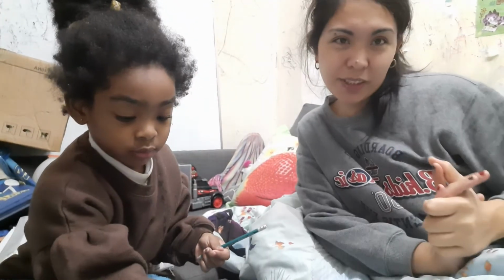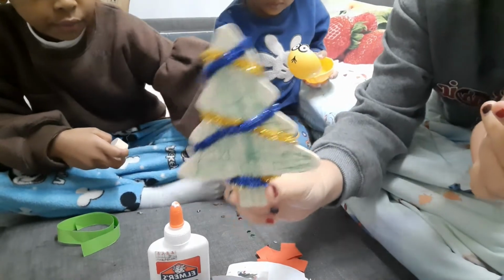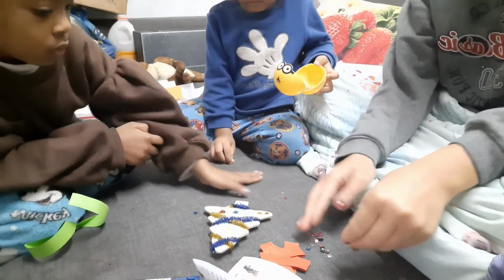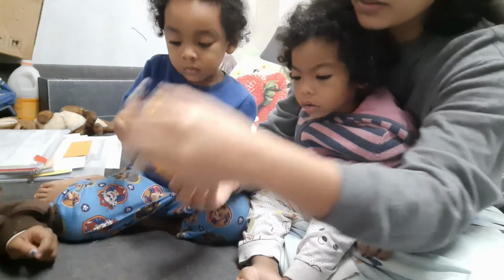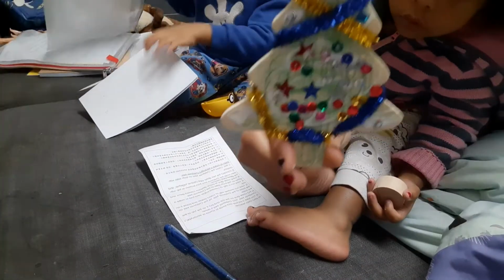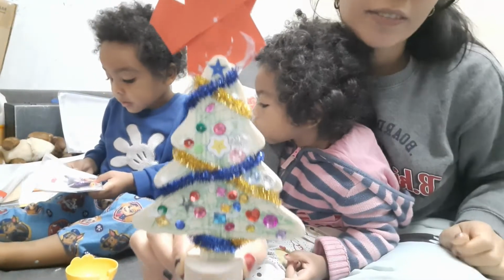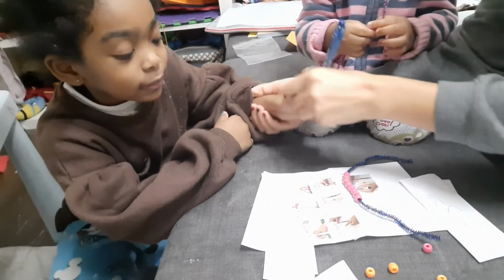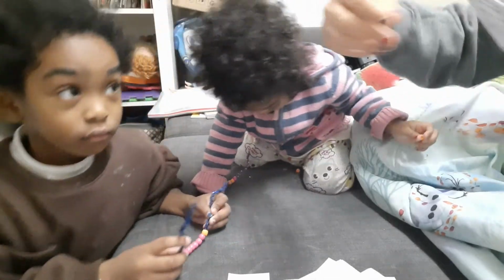DIY Easy Christmas Tree, Snowman, and Bracelets For My Kids To Play.